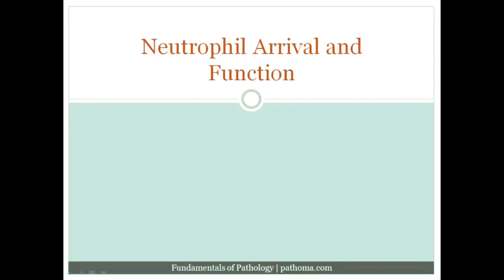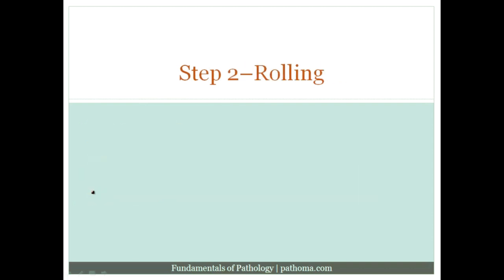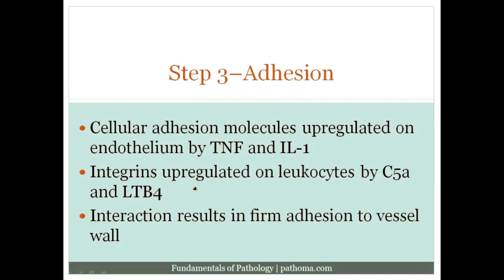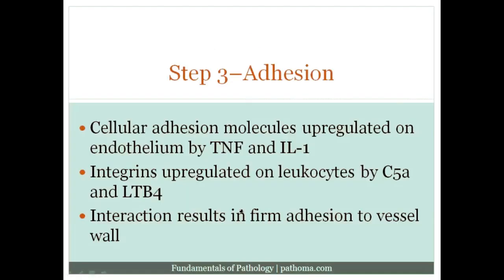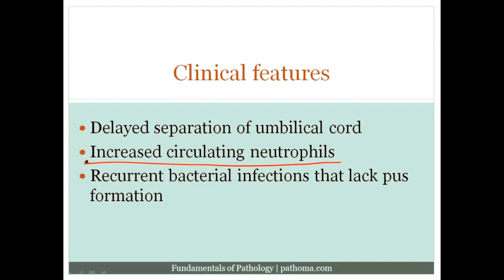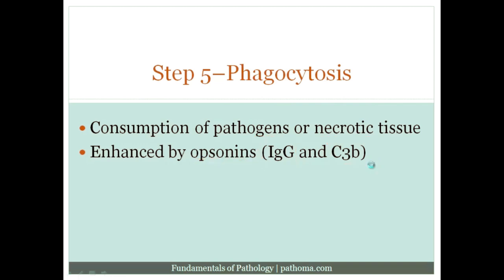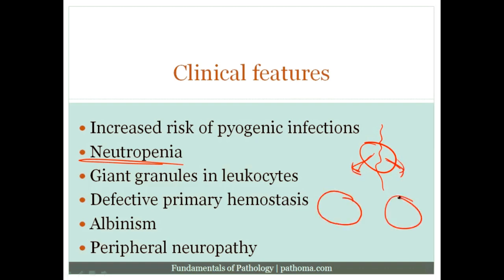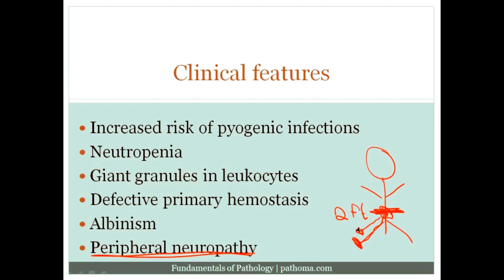2.1b NT migration